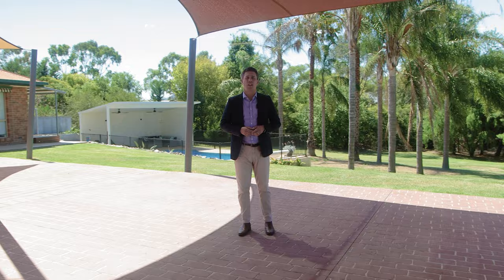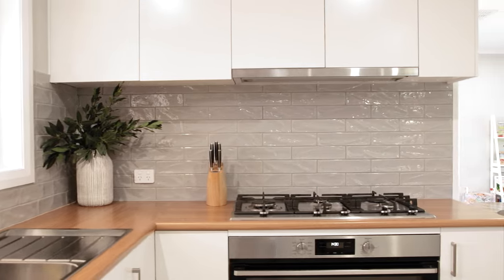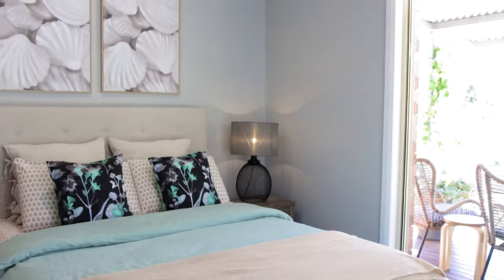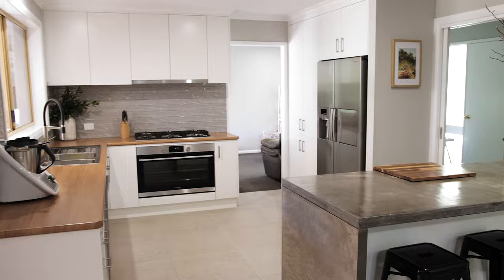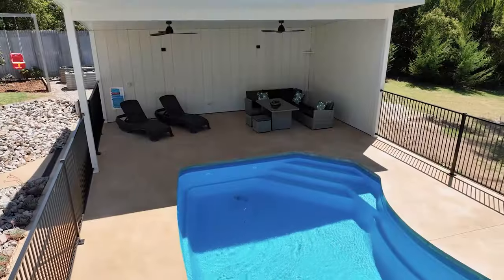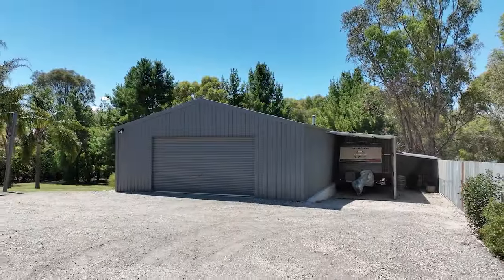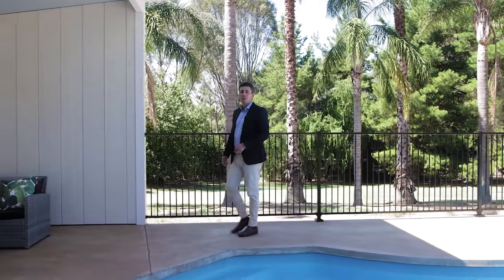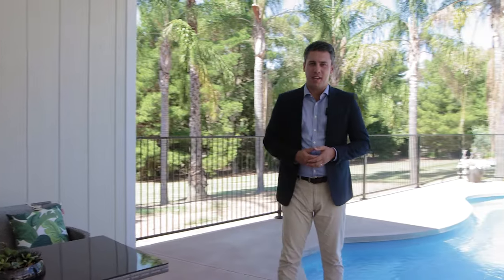5 Platypus Court, Baranduda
Welcome to 5 Platypus Court, Baranduda! Nestled on a sprawling 5007m² of land, this renovated 5-bedroom, 3-bathroom home is a testament to luxurious living in the heart of nature.
Step inside to discover a spacious interior that seamlessly blends modern comfort with timeless charm. The open-plan living area boasts ample natural light, creating an inviting atmosphere for relaxation and entertainment. The gourmet kitchen features sleek countertops, and ample storage space, making it a chef's delight.
The highlight of this property is undoubtedly the new inground swimming pool, perfect for cooling off on hot summer days or hosting unforgettable gatherings with friends and family. Surrounding the pool is a meticulously landscaped garden, creating a private oasis where you can unwind and enjoy the serenity of your surroundings.
For those who love to tinker or have hobbies, the oversized garage and large shedding provide plenty of space for storage and workshops, ensuring that there's room for all your tools and toys.
At the end of the day, retreat to the luxurious master suite, complete with a spa-like ensuite bathroom and a private balcony overlooking the scenic landscape. With four additional bedrooms, there's ample space for family and guests to feel right at home.
Located in the sought-after suburb of Baranduda, this property offers the perfect blend of tranquillity and convenience, with local shops, schools, and recreational facilities just a short drive away. Don't miss your chance to make this stunning property your own – schedule a viewing today!